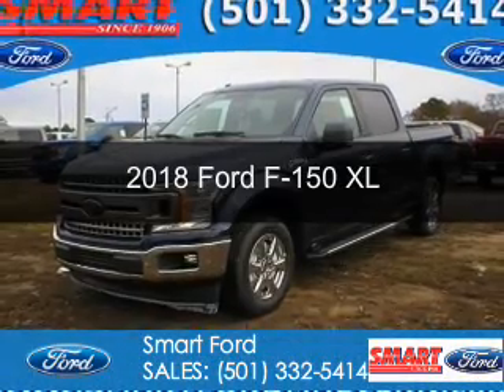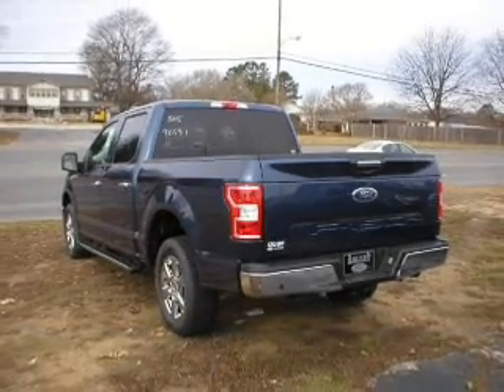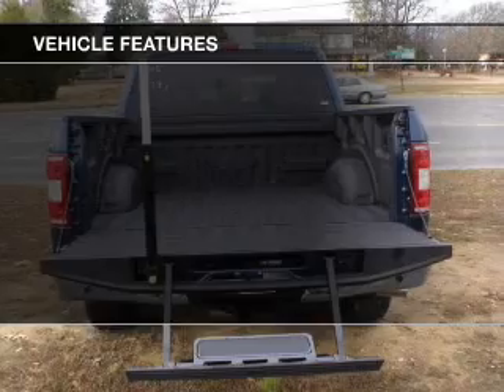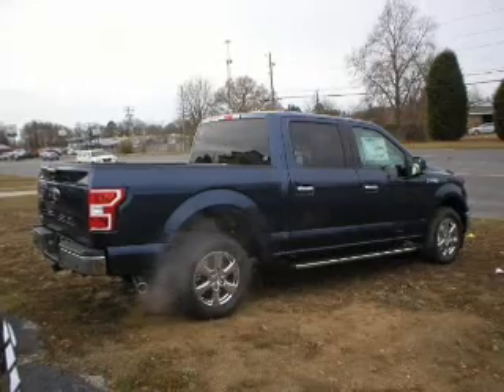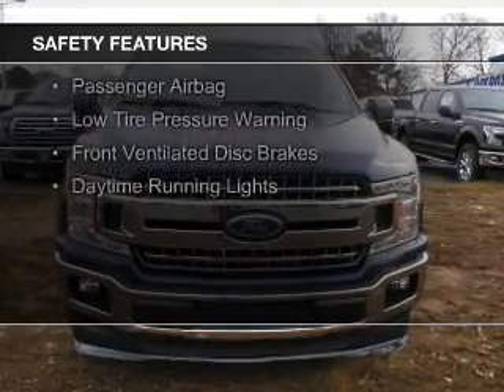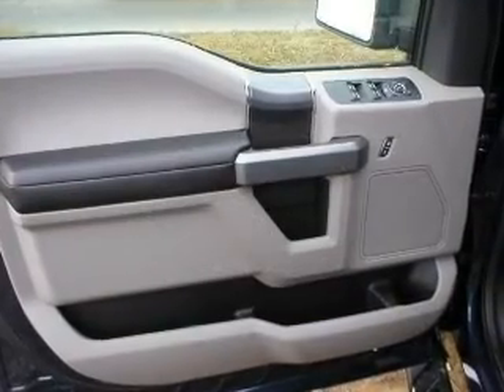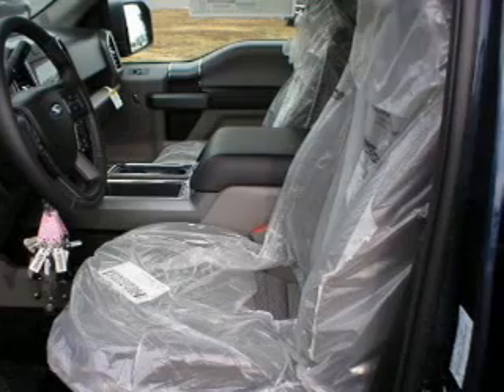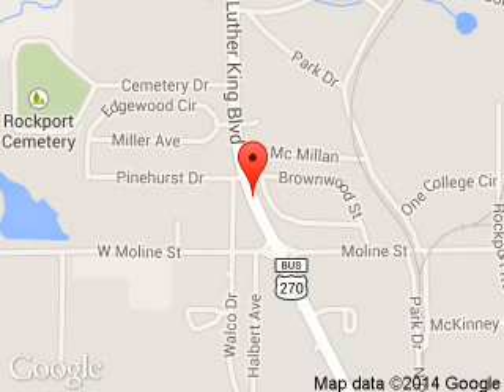2018 Ford F-150 - Malvern AR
Phone:
Year: 2018
Make: Ford
Model: F-150
Trim: XL
Engine: 5.0 liter 8 cylinder 32 valve
Transmission: Automatic
Color: Blue
Mileage: 3
Address:
1103 Martin Luther King Blvd.